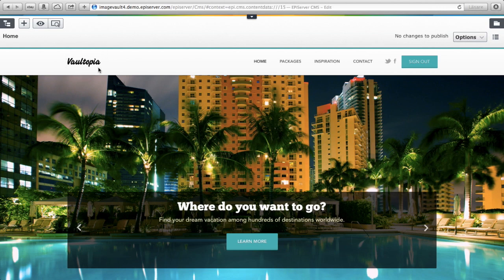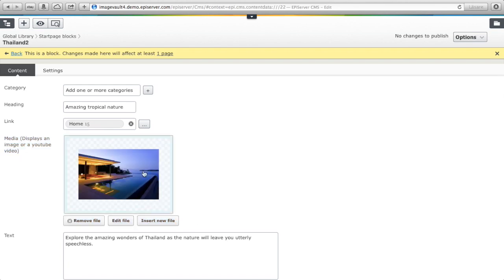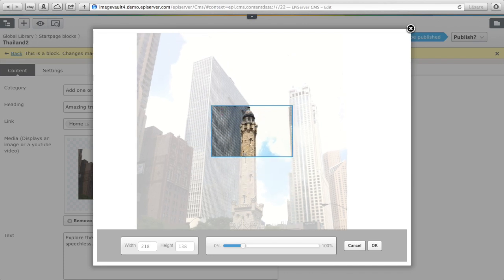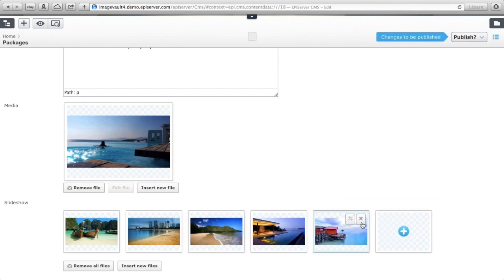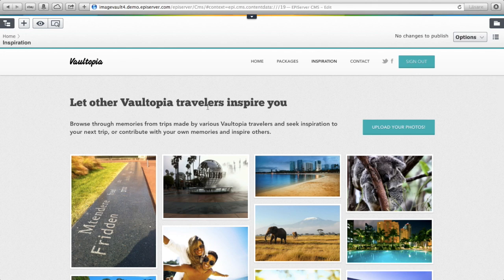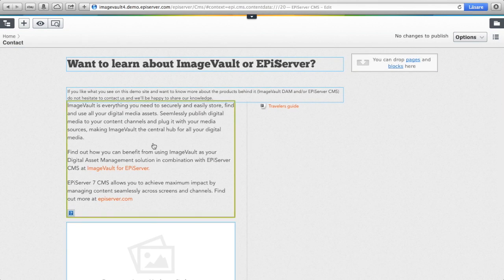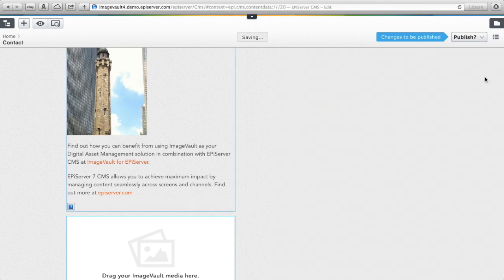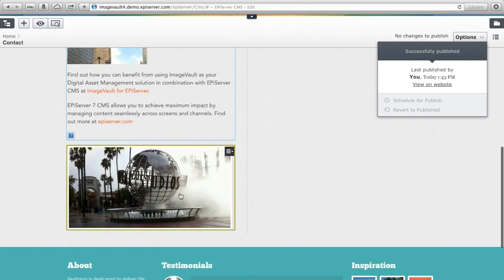ImageVault EPiServer eng.mp4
ImageVault Video